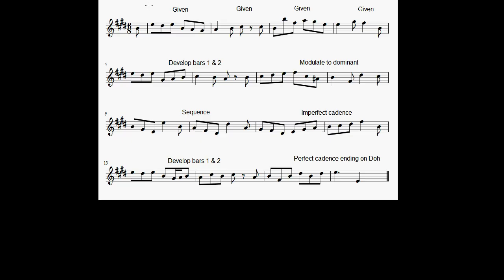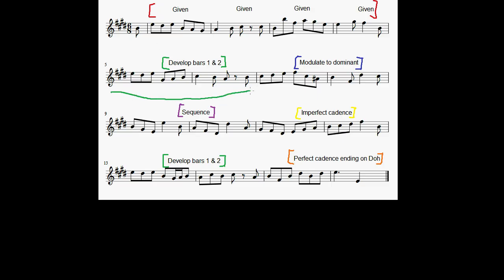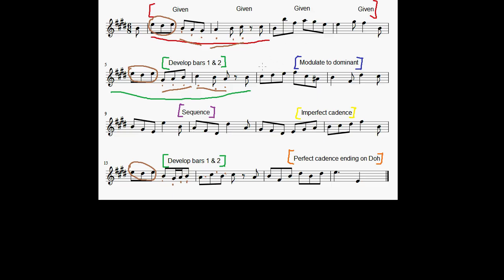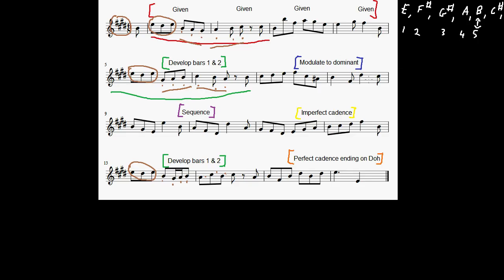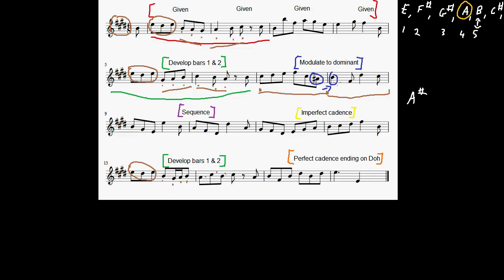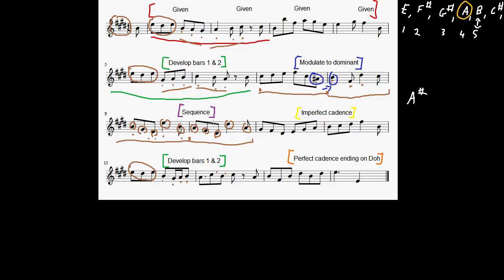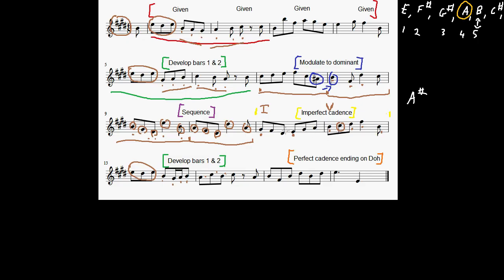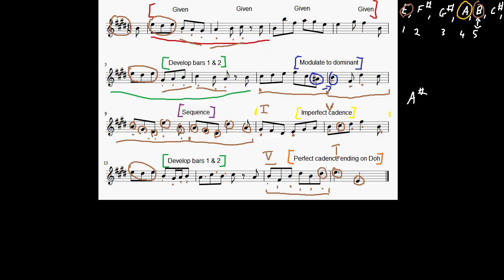Analysis & Guidelines ¦ Question 1 ¦ Composition Paper ¦ Leaving Cert Music Videos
A breakdown of Question 1 (16-bar melody) from the 2011 Leaving Cert Music higher level composition paper.